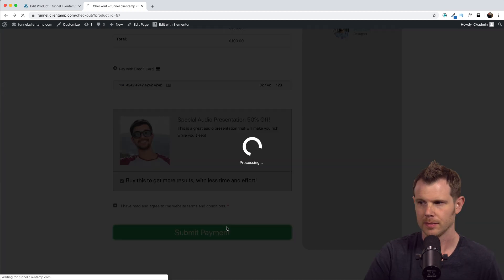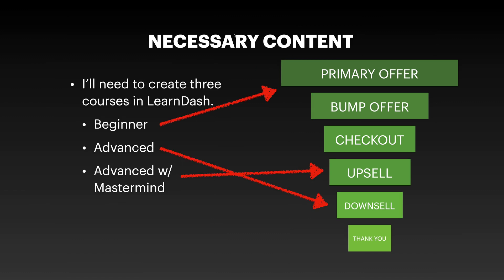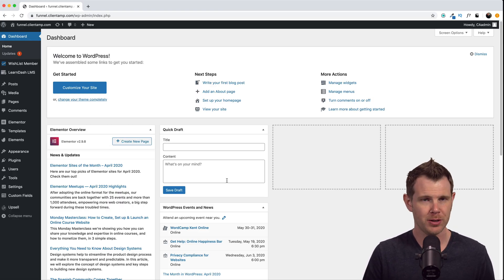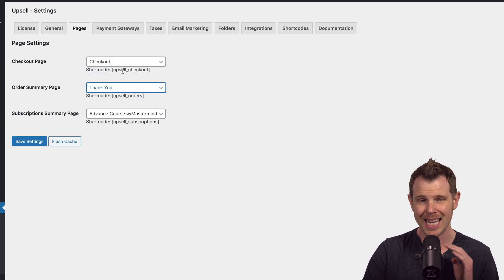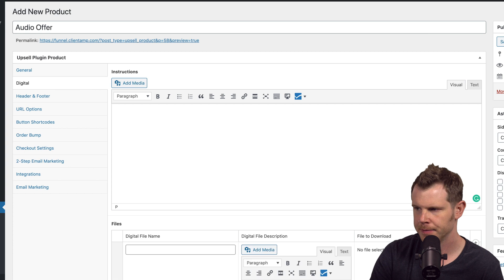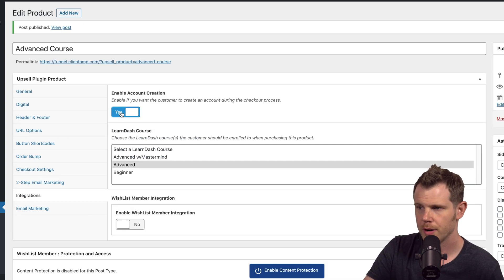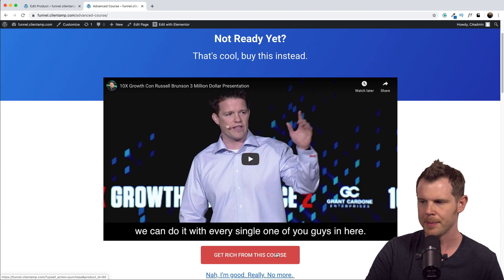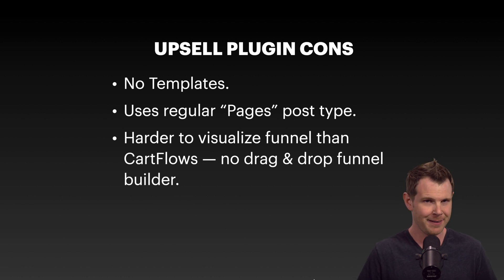Sales Funnels Without WooCommerce or ClickFunnels | Upsell Plugin Tutorial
Building sales funnels on WordPress typically means using a WooCommerce extension, like (the wonderful) CartFlows.

But there are times that you want a funnel without the complexity of using WooCommerce.

Upsell Plugin looks to solve this for you to with a convenient (but slightly tricky) linking scheme.

In this video, I"ll build out a complete funnel and show you every step required to setup Upsell Plugin.